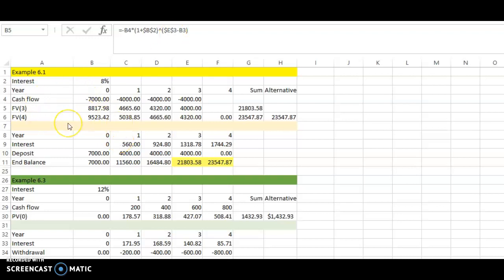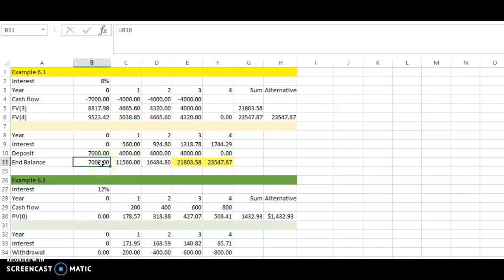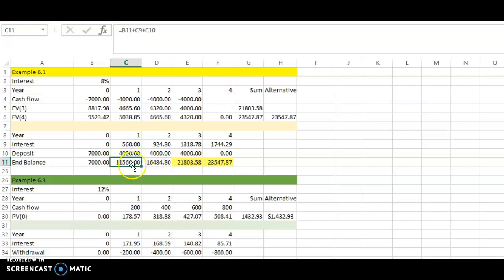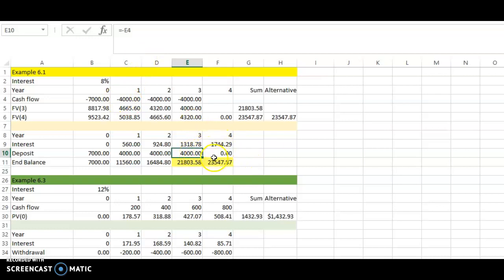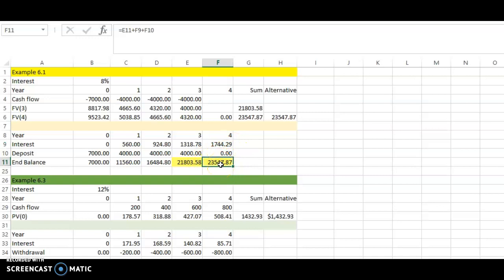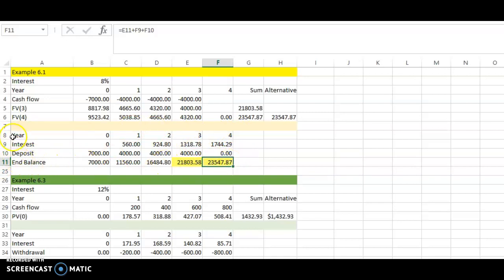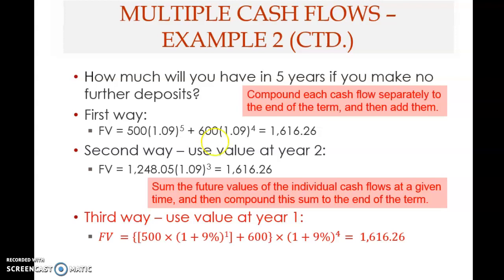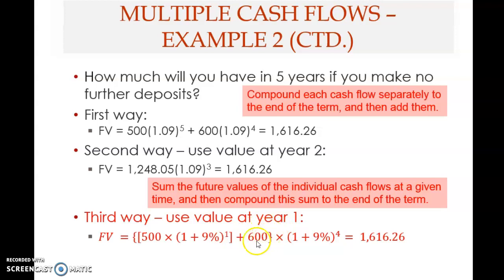Chapter 6 - Advanced Time Value of Money (Part 2)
This second clip covers the following topic:
* Value of multiple cash flows (part 2)